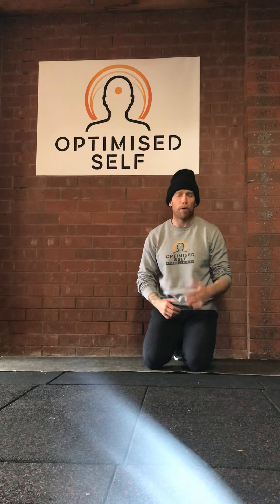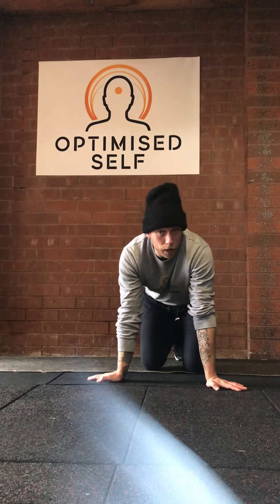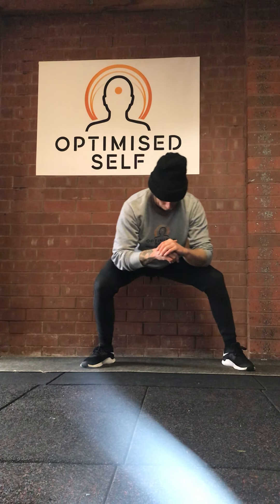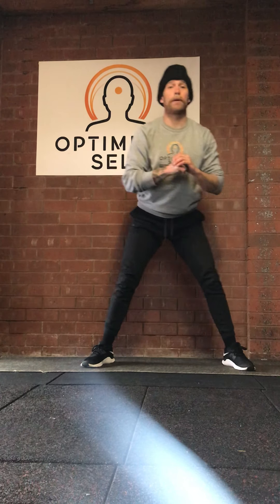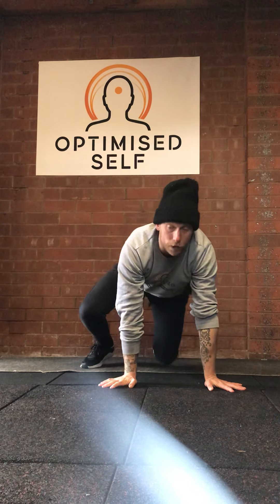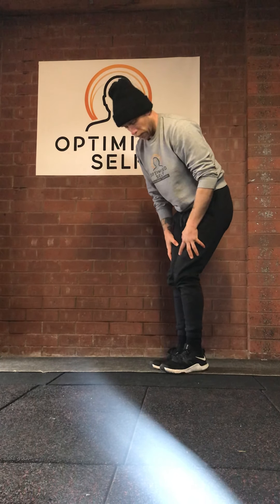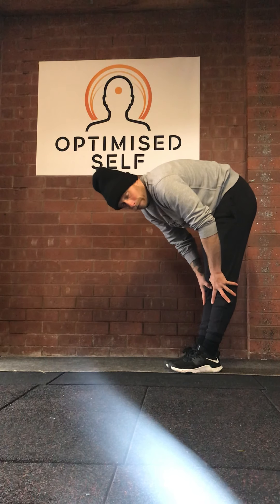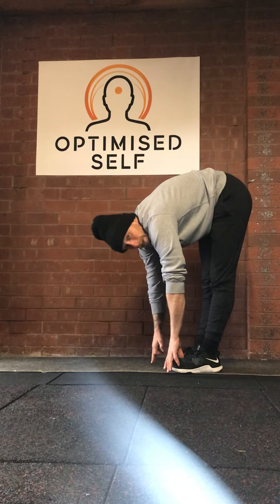Body weight flow